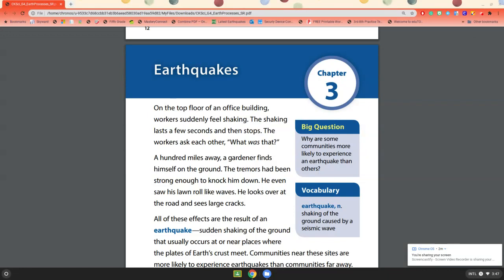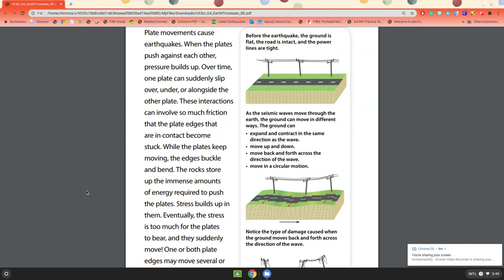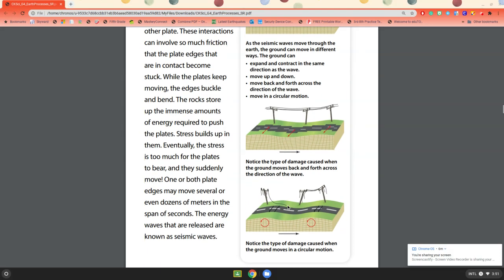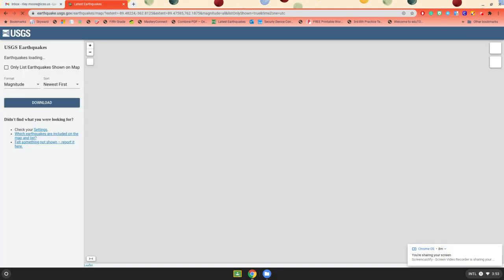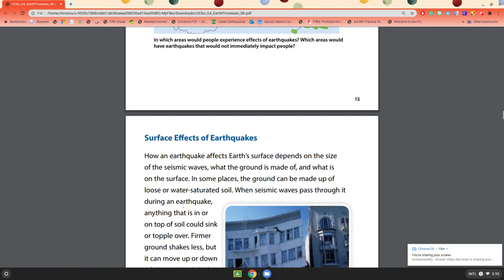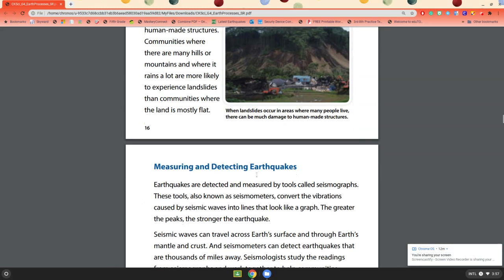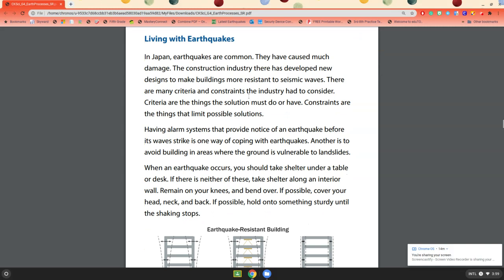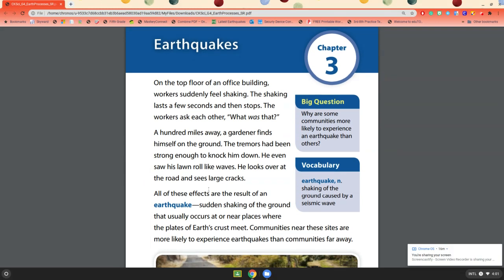Nov. 2 - Science - Earthquakes